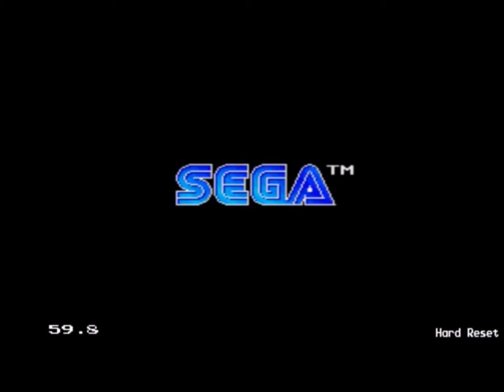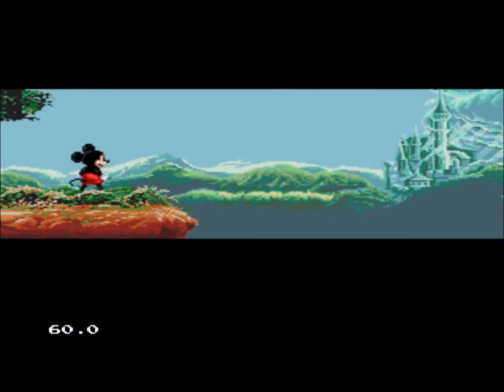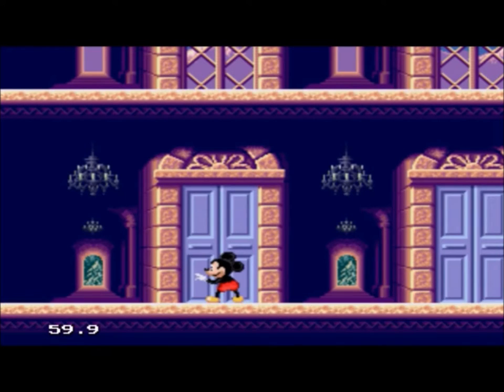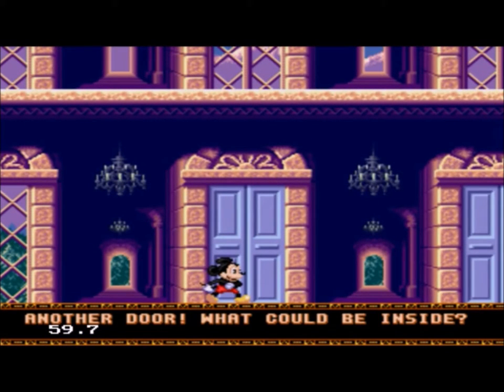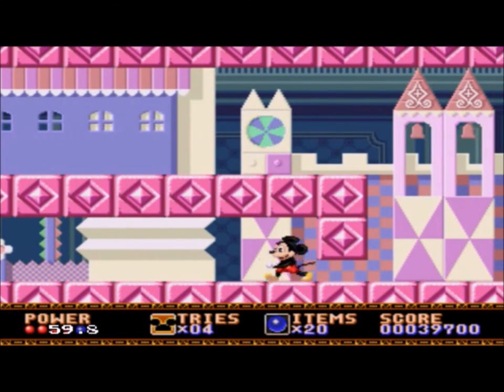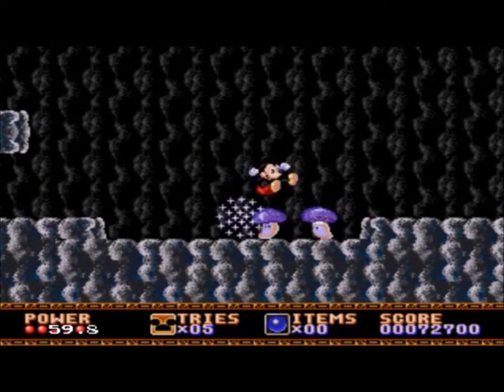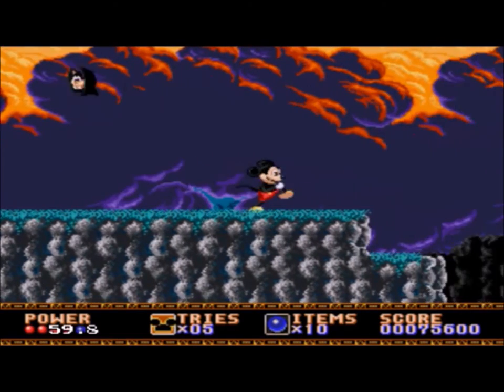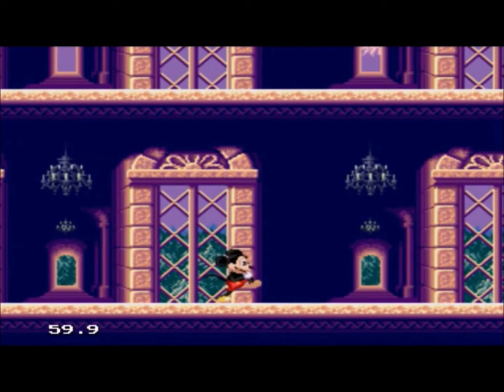Memory Box - Castle of Illusion starring Mickey Mouse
This week in Memory Box Sean delves into one of the forefathers of platforming games, and gives us a brief talk on the history of the Illusion series of games.